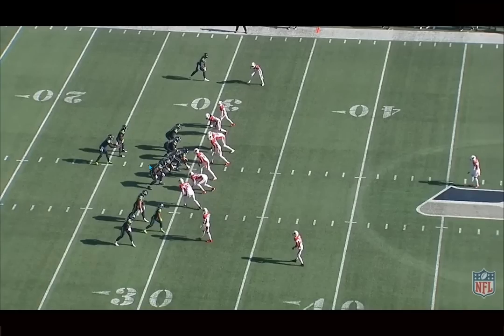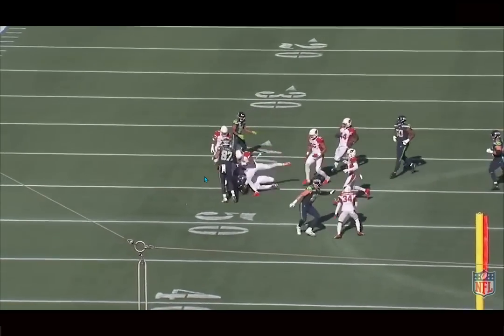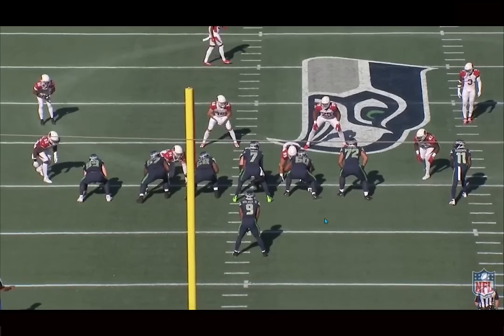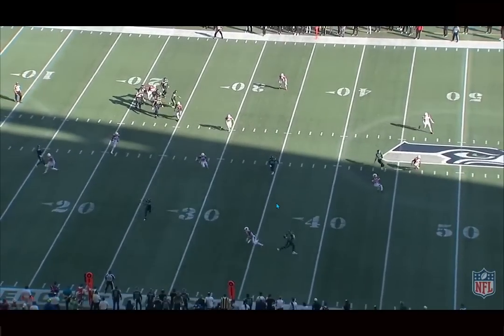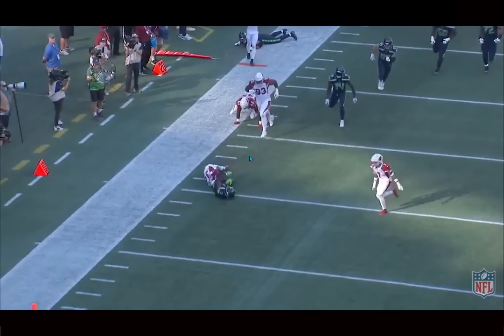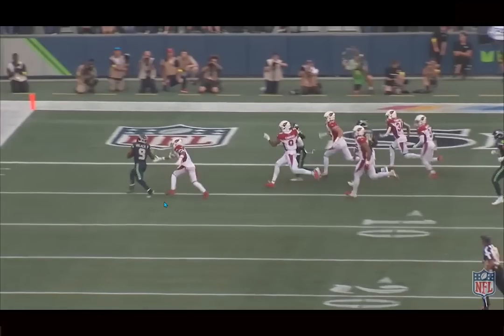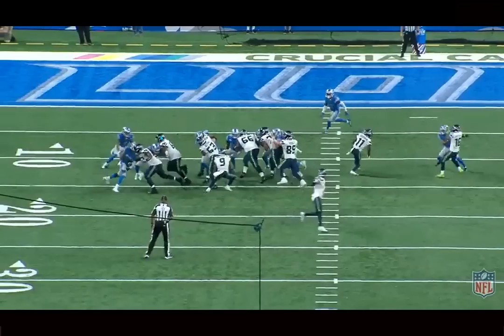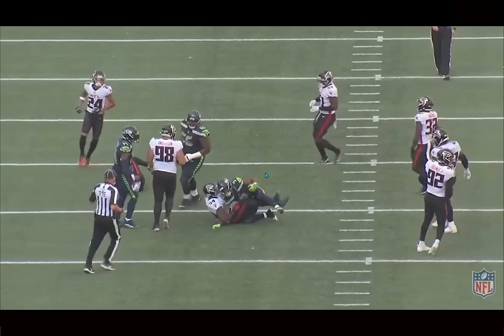Film Breakdown: Kenneth Walker Displays INSANE Flexibility and Fluidity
Kenneth Walker's skill set is so unique